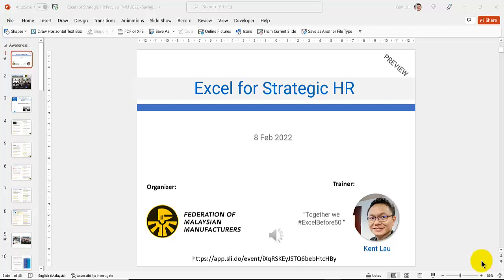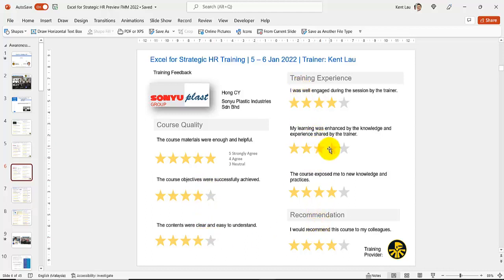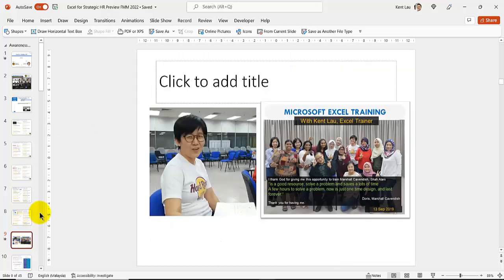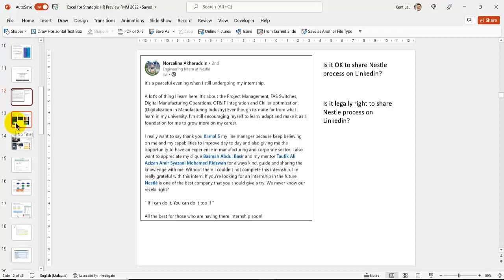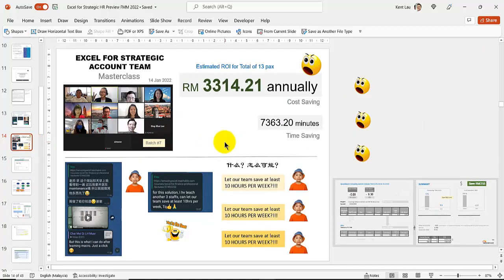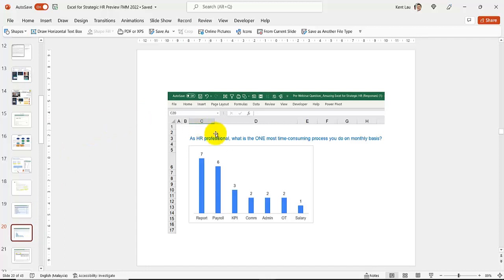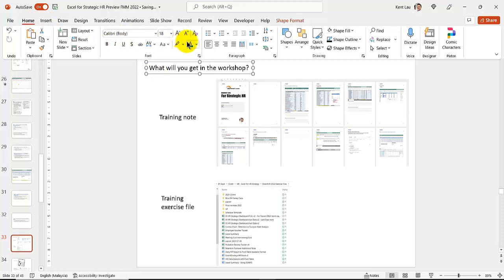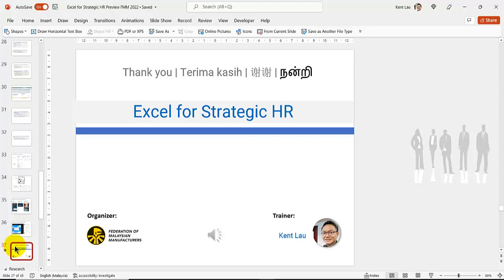Excel Before 50 FMM Malaysia Excel4StrategicHR Preview Practice 8 Feb 2022